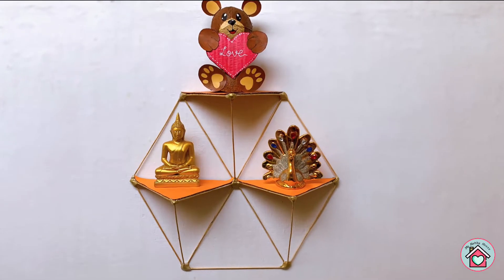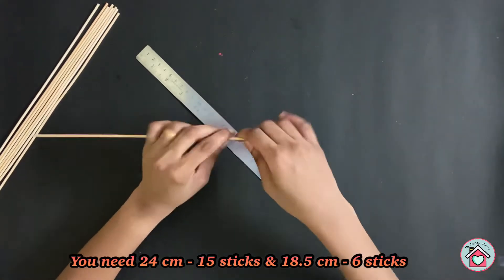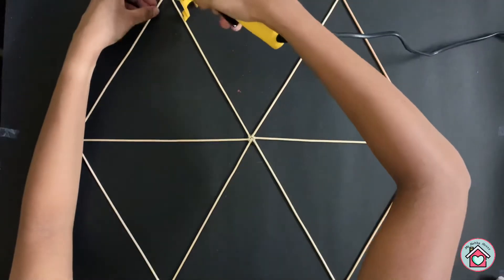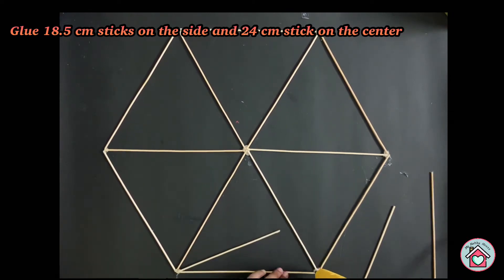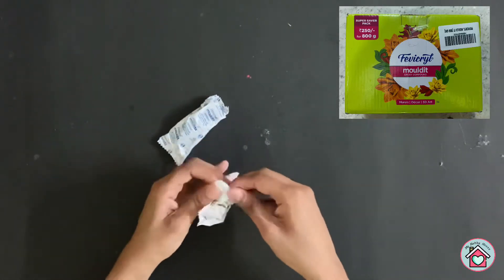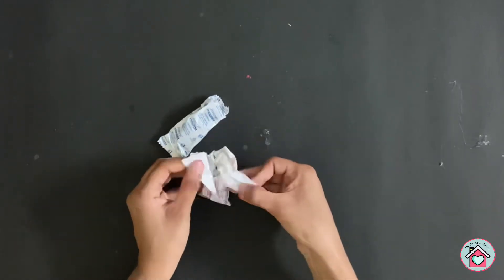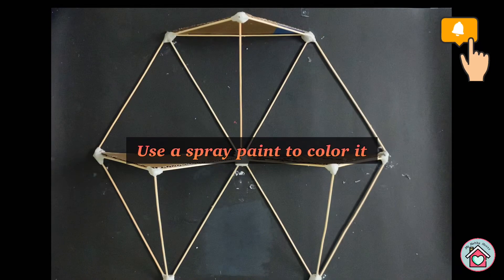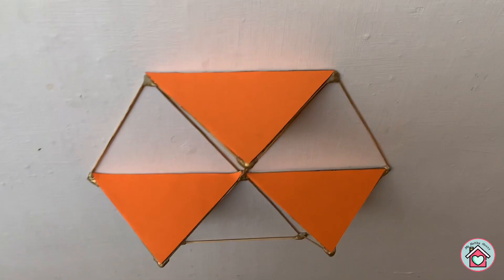DIY wall shelf | Easy wall decor | How to make wall shelf from waste cardboard and wooden sticks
Easy wall shelves from wooden sticks | DIY wall shelf | Easy wall decor | How to make wall shelf from waste cardboard | Decorative shelves

Materials required:
Skewer sticks / Wooden sticks
Cardboard
Hot glue gun
Air dry Clay / Fevicryl mouldit

Hope you enjoy making this. Make sure to click that bell button so that you will be notified whenever I upload a new video.